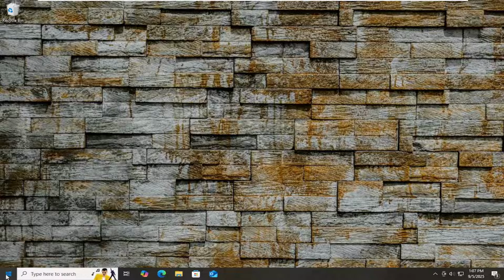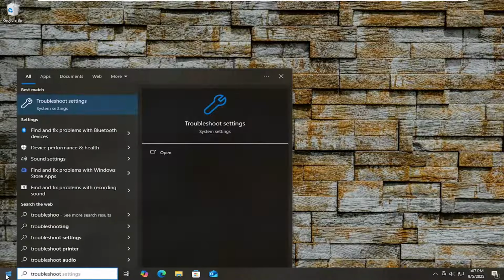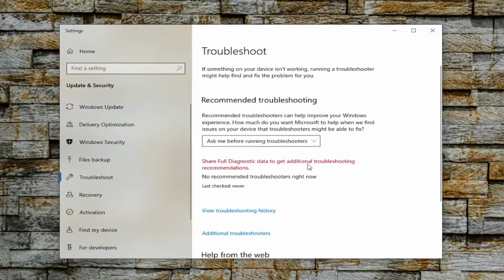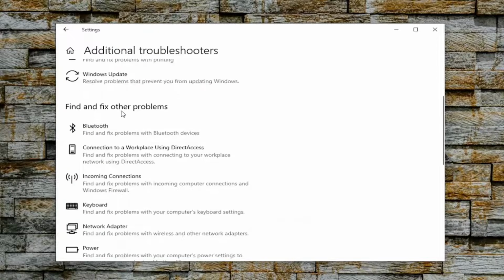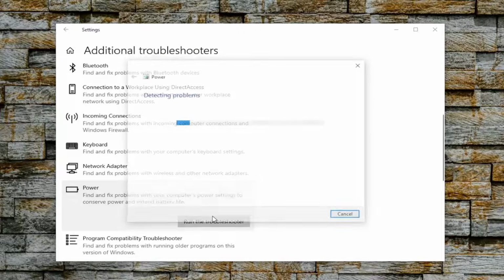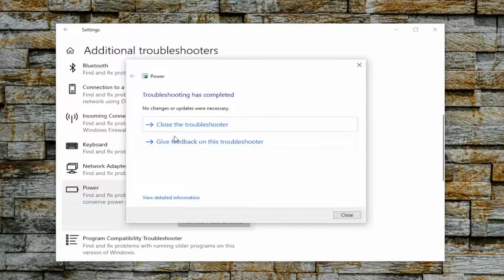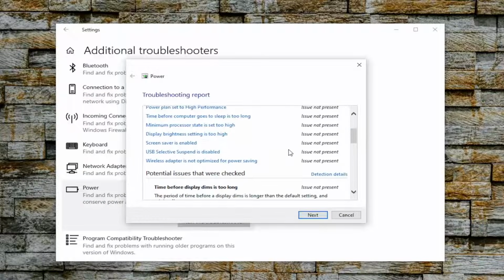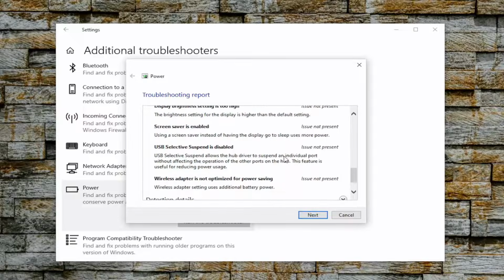How To Troubleshoot Battery Issues on Windows 10 [Guide]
Windows 10 provides tools and settings to help users monitor and troubleshoot battery issues, ensuring optimal laptop performance and longer battery life. This tutorial explains how to identify and address common battery problems, helping users maintain reliable power management and prevent unexpected shutdowns. Resolving battery issues can enhance device longevity and improve overall efficiency. The video highlights the importance of monitoring battery health and adjusting settings for a consistent Windows 10 experience.

Issues addressed in this tutorial:
troubleshoot battery issues windows 10
fix laptop power problems windows 10
monitor battery health windows 10
windows 10 power management guide
optimize battery life windows 10
resolve charging issues windows 10
improve battery performance windows 10
windows 10 laptop tips
battery diagnostics windows 10
enhance device efficiency windows 10

Properly troubleshooting battery issues ensures that Windows 10 devices remain reliable and efficient for daily use. By learning how to manage battery settings and identify common problems, users can prevent performance drops and extend device lifespan. The tutorial emphasizes the benefits of proactive battery maintenance for consistent power management. Maintaining healthy battery settings improves both usability and overall system reliability.